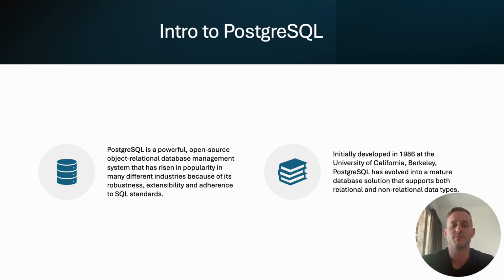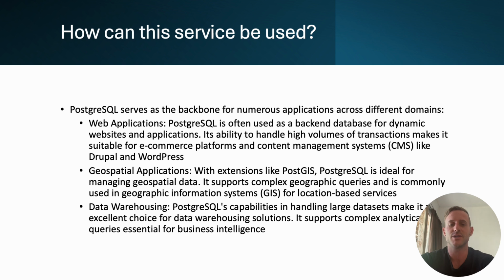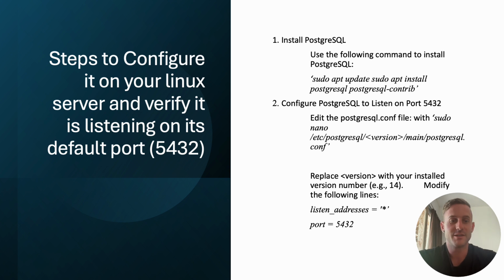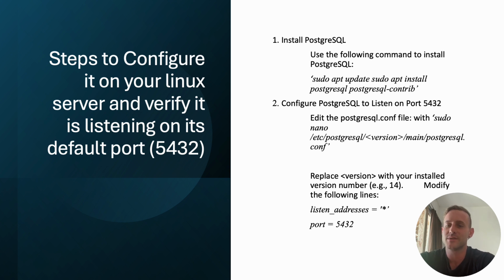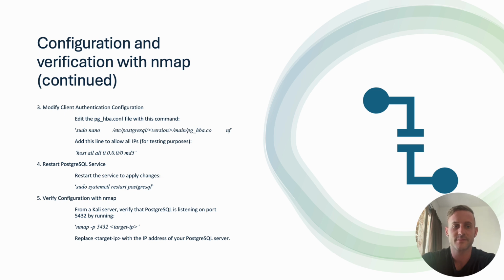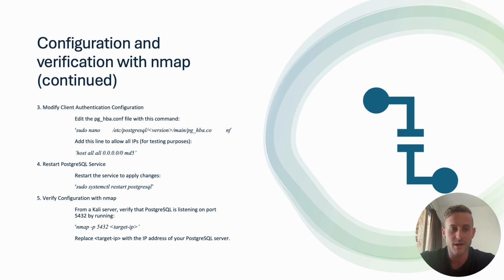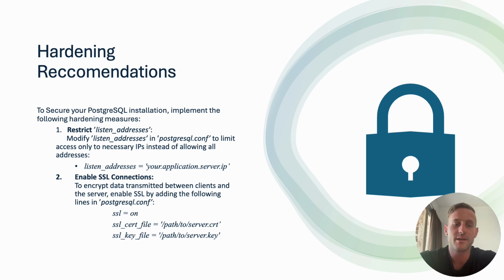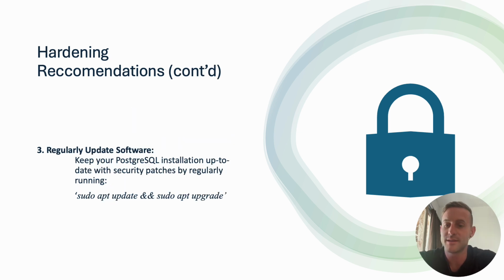Databases preso video